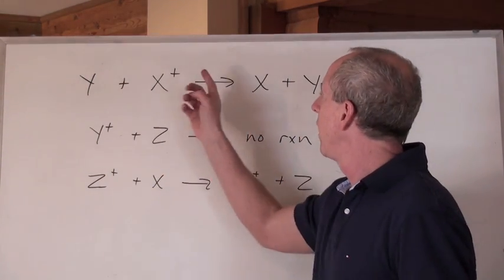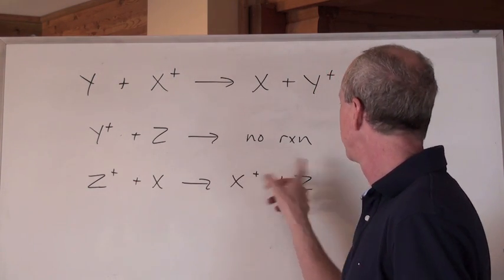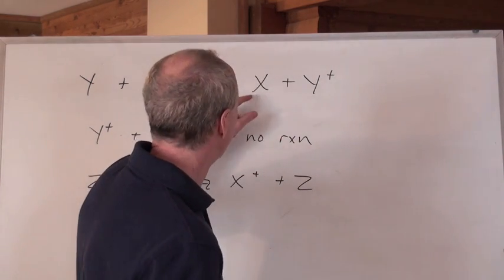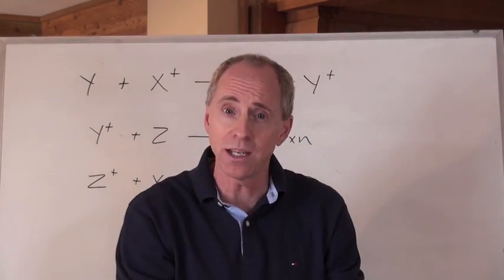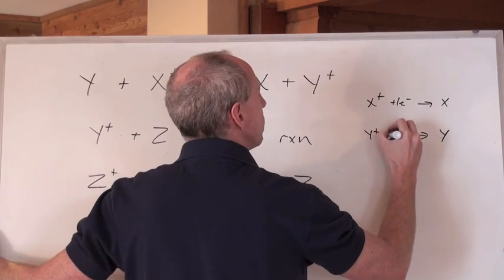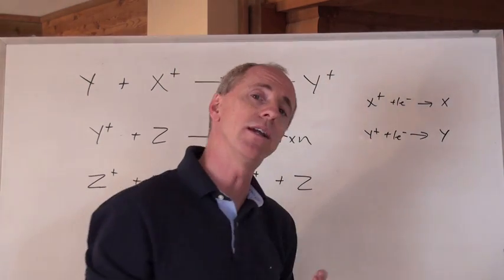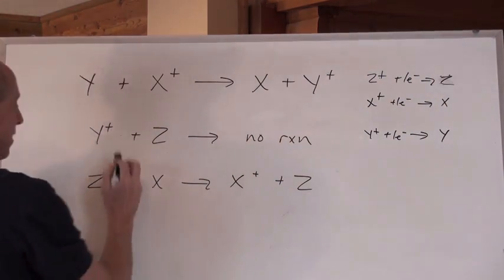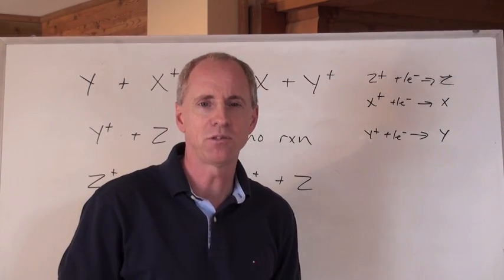Chemguy Chemistry: Redox 21: Devising a Redox Table